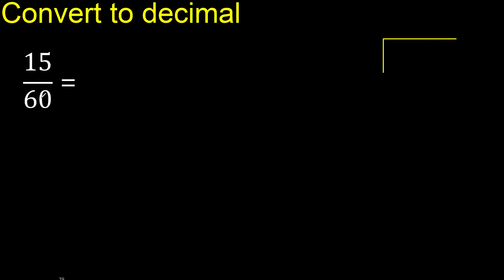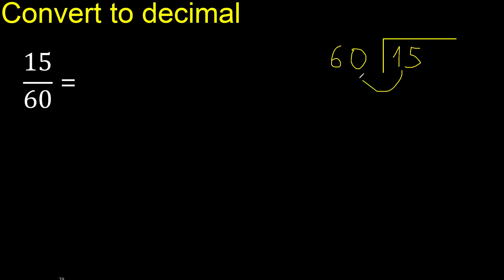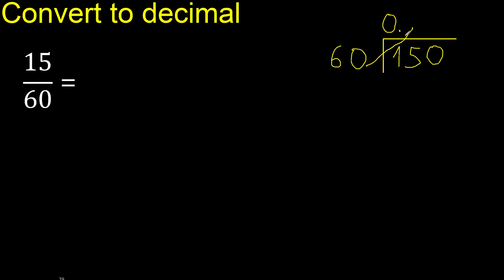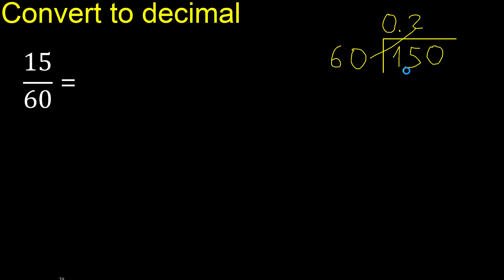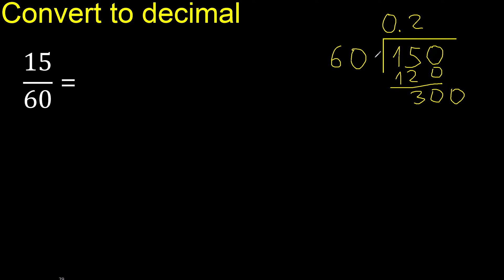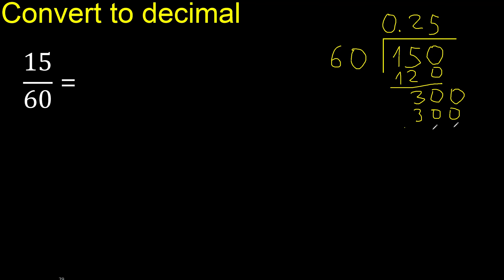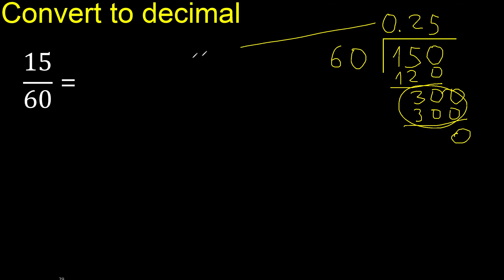Convert 15/60 to decimal . How To Convert Decimals to Fractions